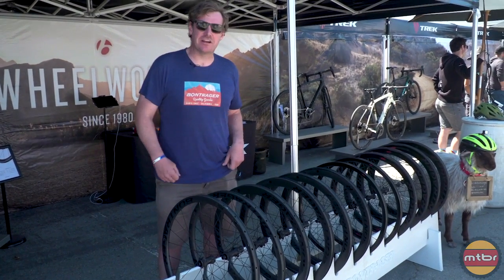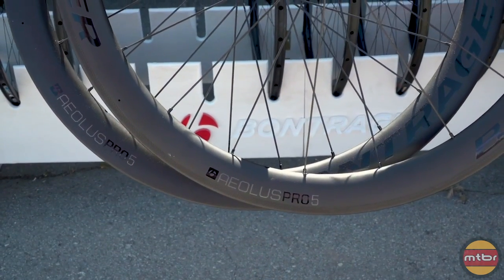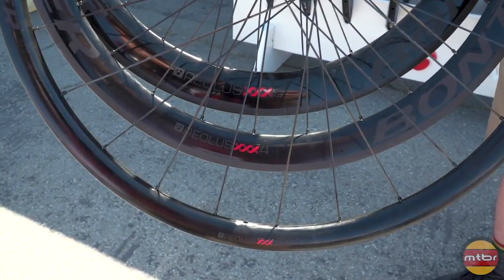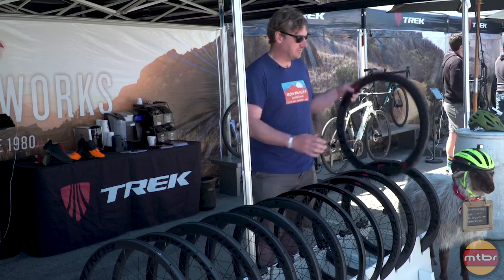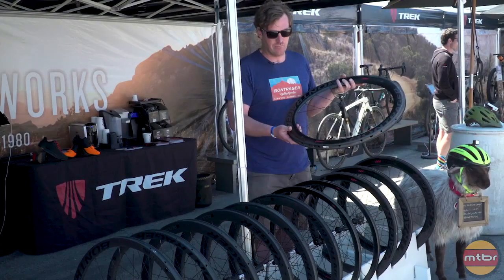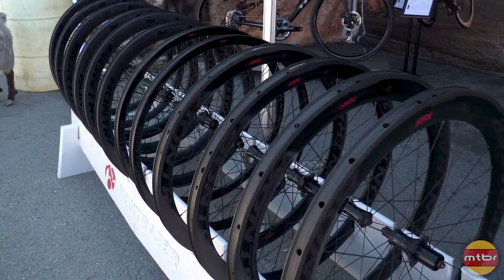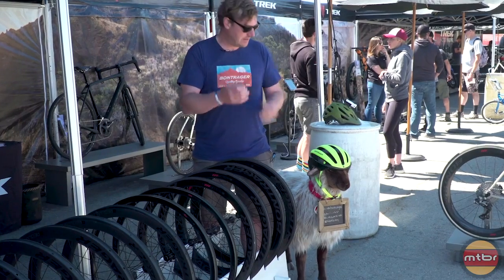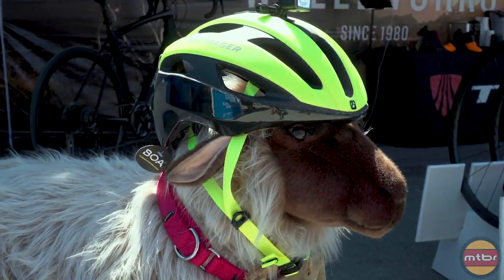Bontrager Aeolus and Aeolus XXX Wheels